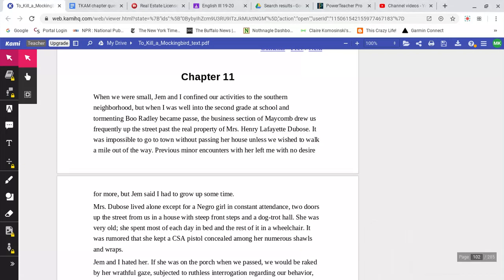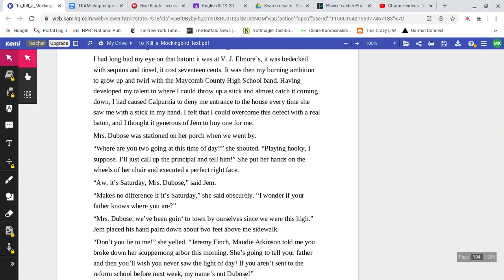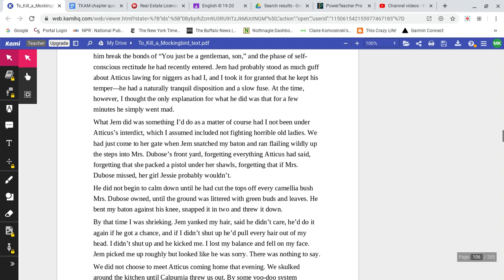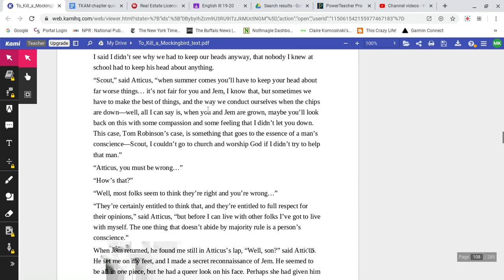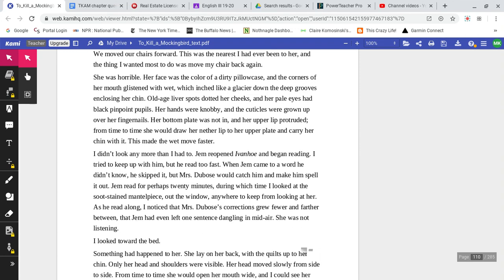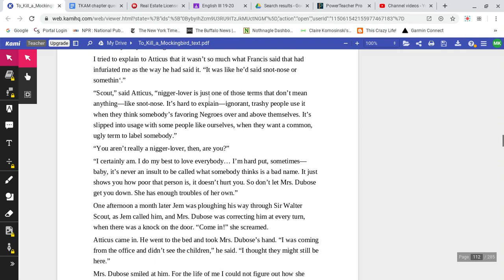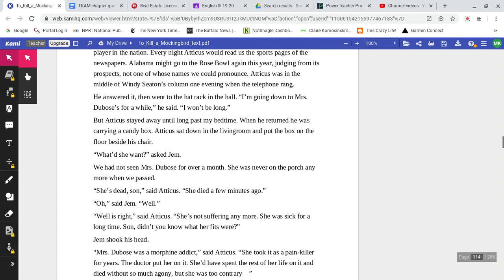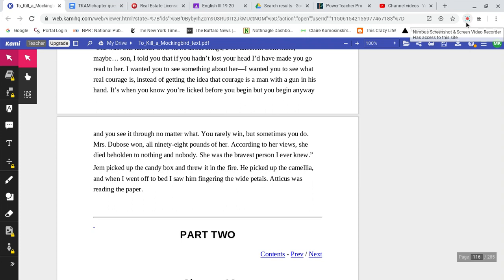To Kill a Mockingbird chapter 11